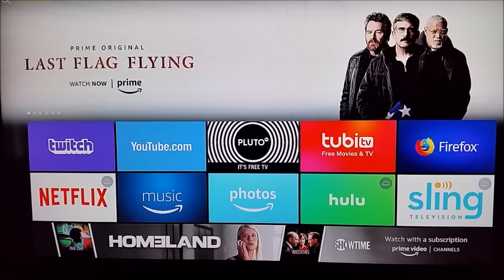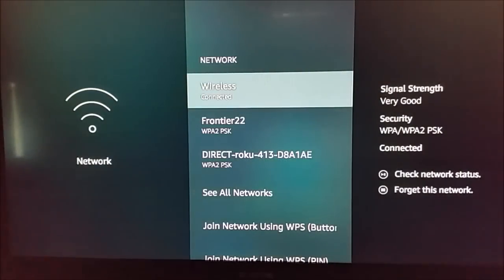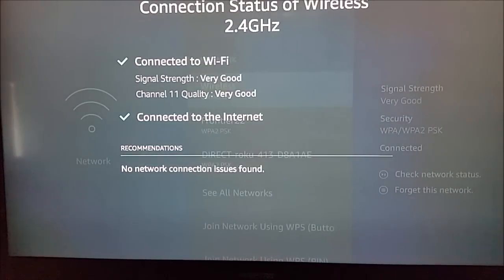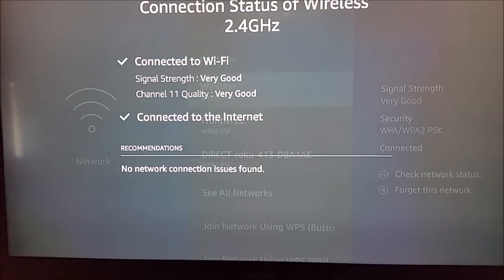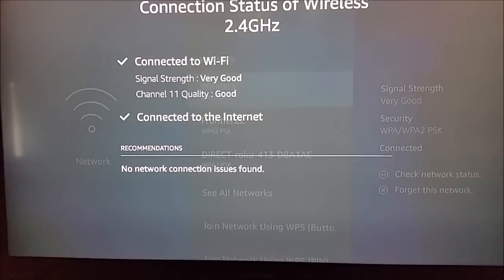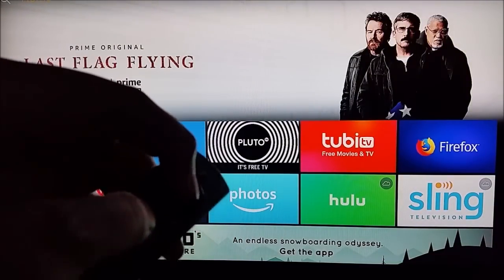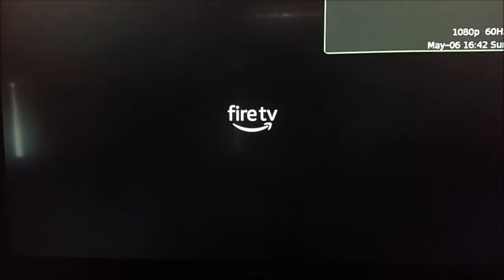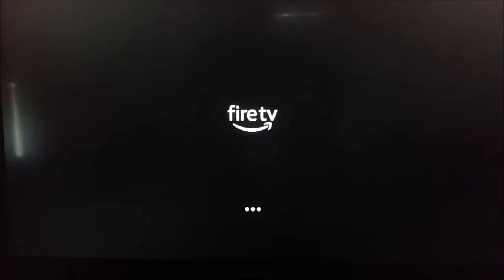How To Fix Almost All Amazon Fire Stick TV Issues/Problems in Just 2 Steps - Fire TV Not Working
Over my experience using the Amazon Fire TV players I have noticed that most issues you run into while using your player can be fixed with two simple steps. Check your internet connection and then restart the system. In this video we go through the step by step on how to accomplish these goals.